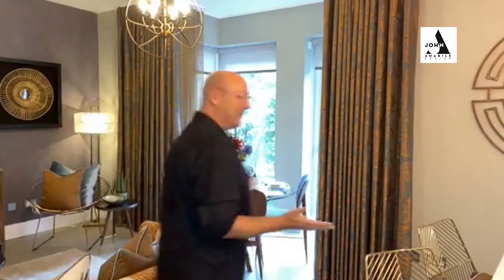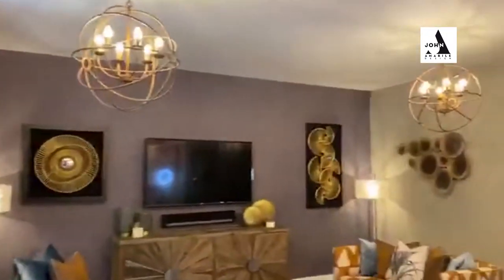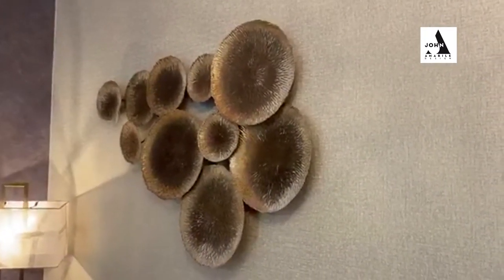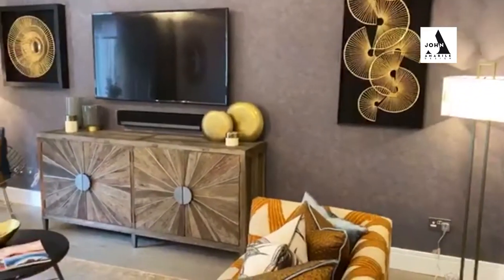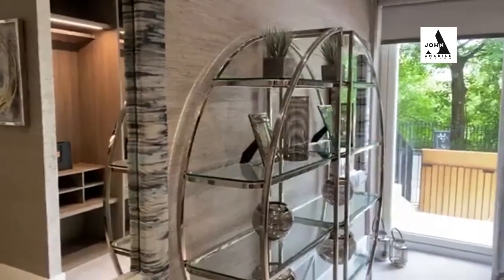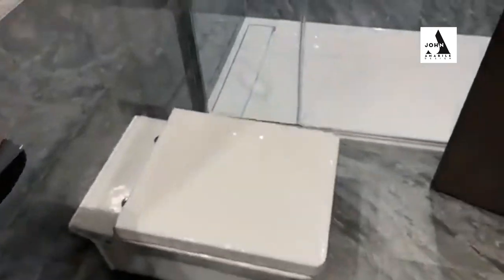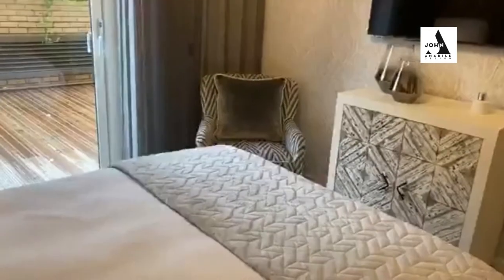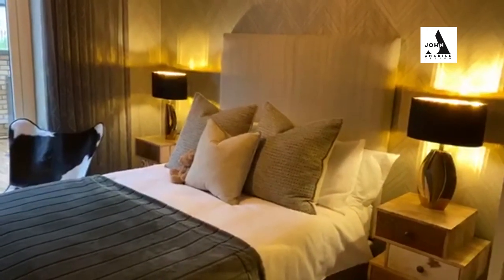Park Quadrant Residences | Show Home | Luxury Homes Glasgow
Working with square footage usually associated with more period and traditional properties, interior designer, John Amabile created Park Quadrant Residences’ interiors to showcase the perfect blend of traditional elegance and contemporary styling.  Incorporating the high-quality finishes and materials of timber, marble and ceramics with a well-recognised array of Scottish designs provides a real sense of timeless style and elegance.

You can also get involved and share your pics and comments to the Facebook follow on Instagram or join the Facebook Group